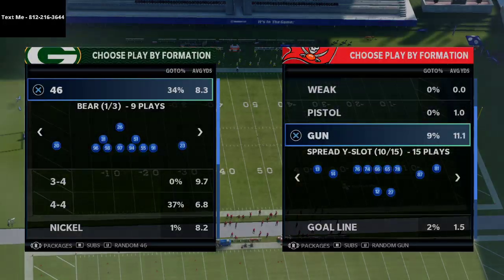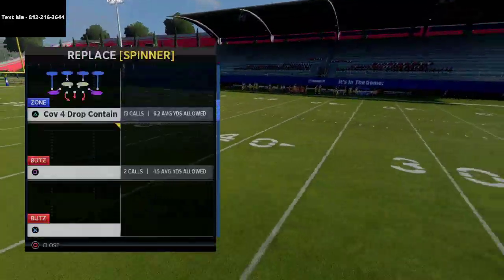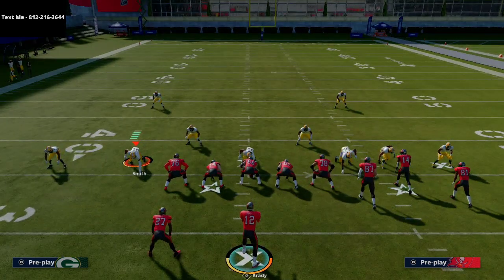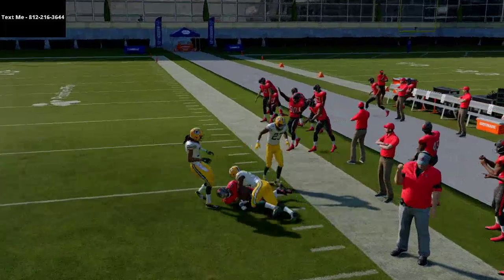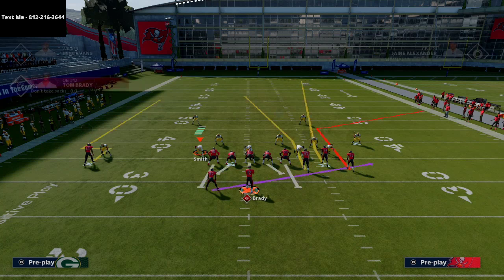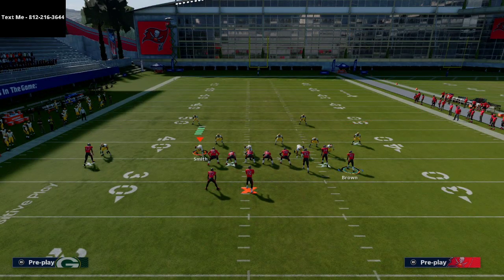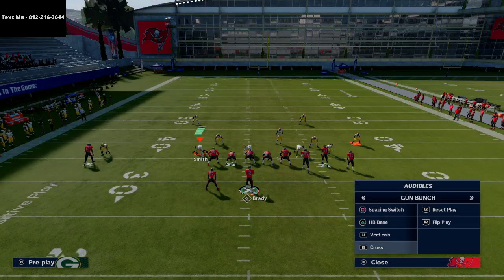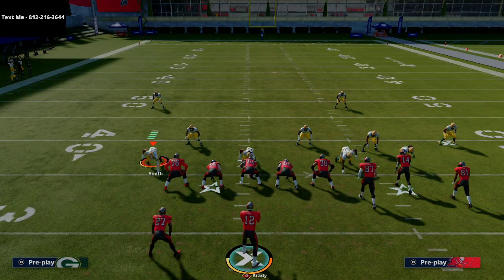Madden 21 - How Skimbo Runs The Best Offense in Madden 21| The Best Cover 3 Beater in Madden 21